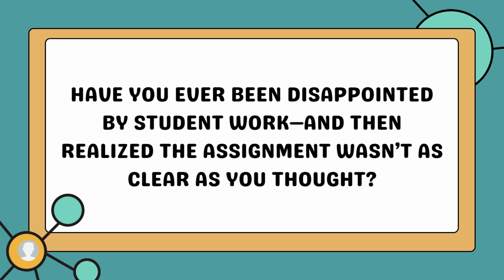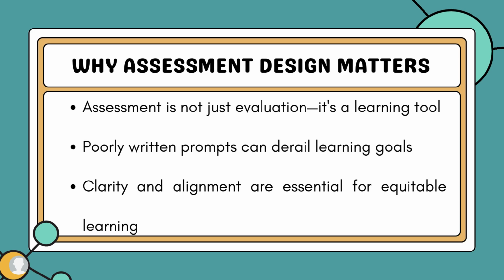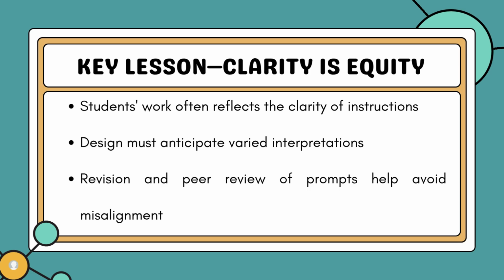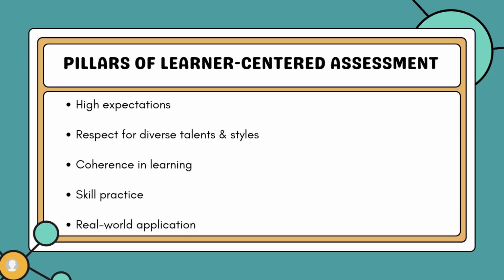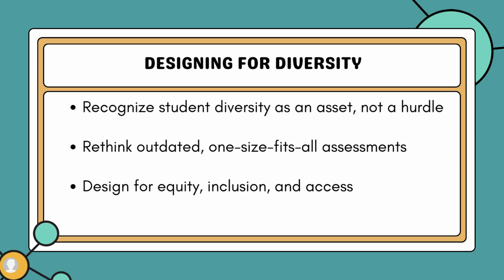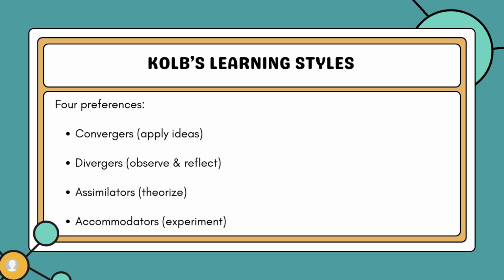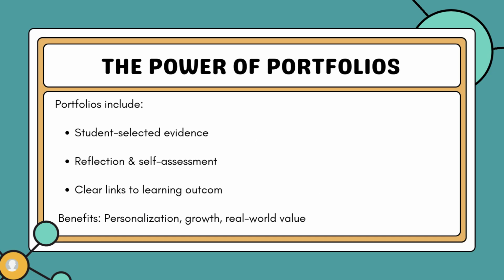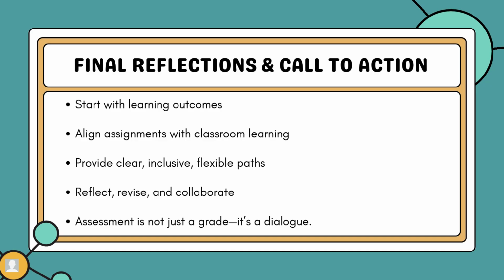EDUC 291: Outcome-based Assessment